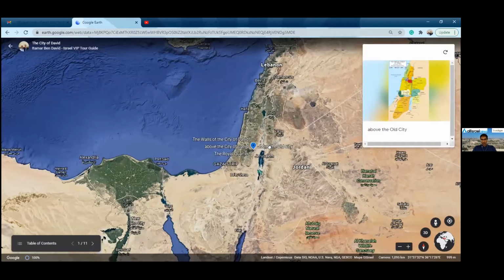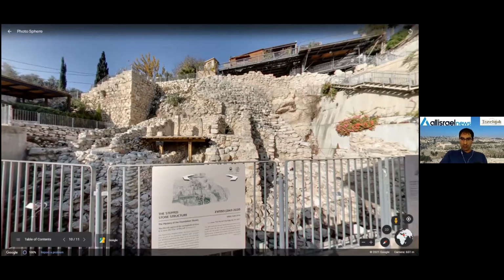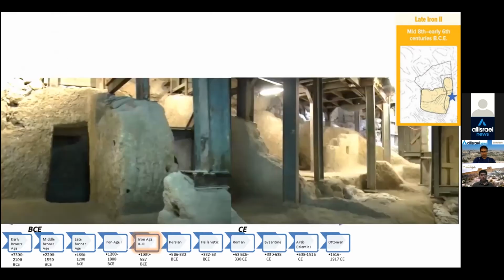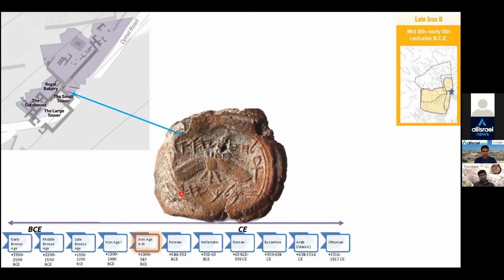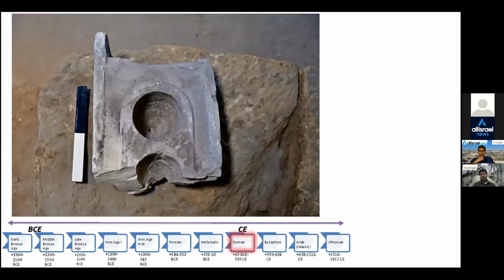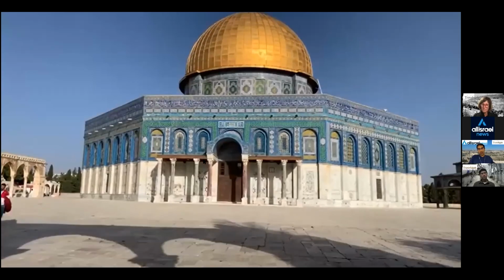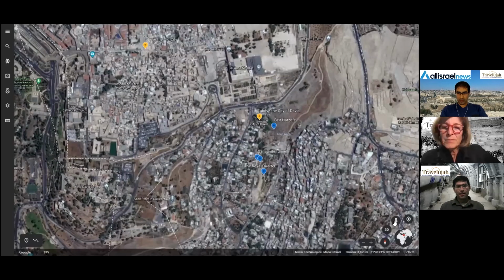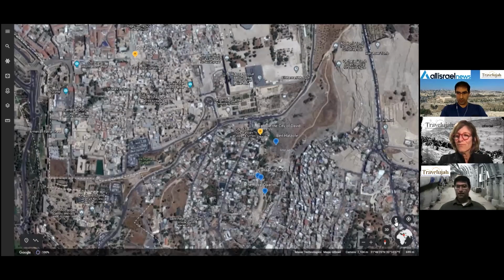The City of David virtual tour - Feb 20, 2021 | All Israel Tours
This special 75-minute virtual tour takes viewers to see new discoveries not yet open to the public in the ancient City of David in Jerusalem. The tour includes a behind-the-scenes “walk” down the ancient pilgrim path, the main street during the Second Temple period. We also visit a newly discovered First Temple period cultic temple and see many other fascinating finds not yet open to the public. Enjoy!